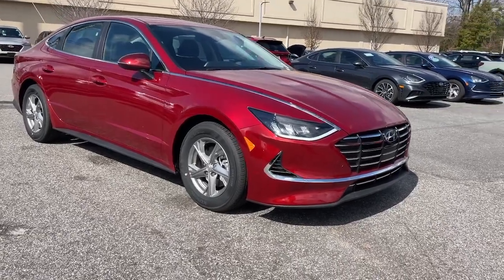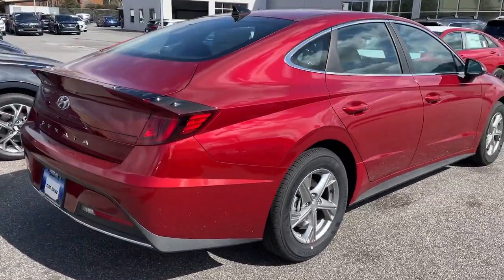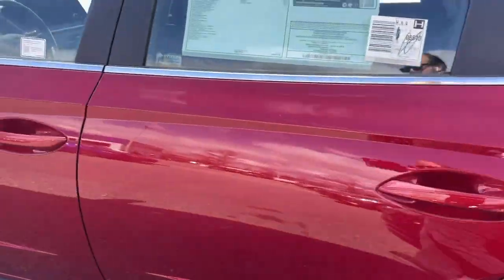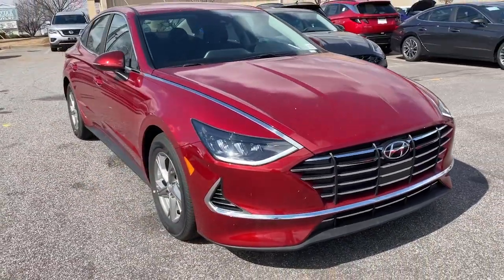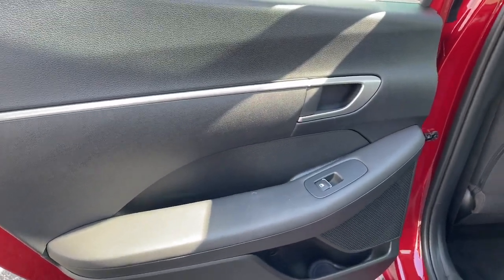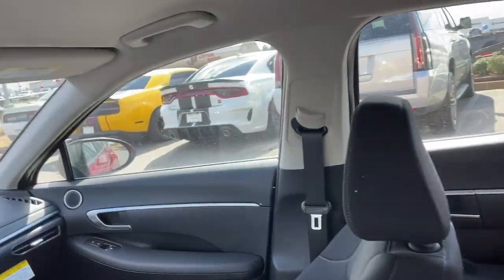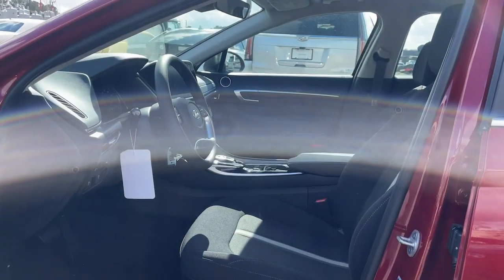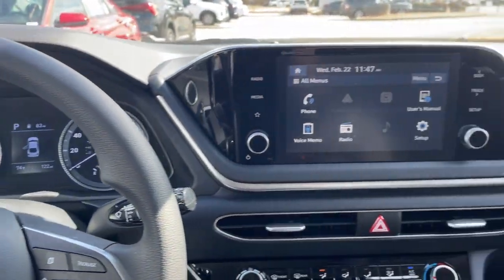2023 Hyundai Sonata Athens, Bogart, Whitehall, Jefferson, Winder, GA 285765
Ultimate Red New 2023 Hyundai Sonata SE available in Athens, Georgia at Sutherlin Hyundai of Athens. Servicing the Bogart, Whitehall, Jefferson, Winder, GA area.